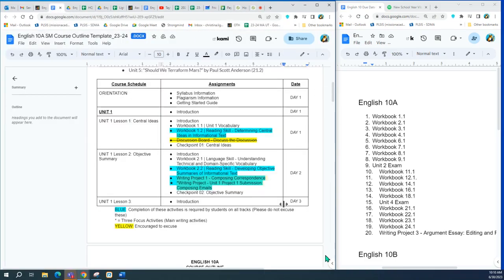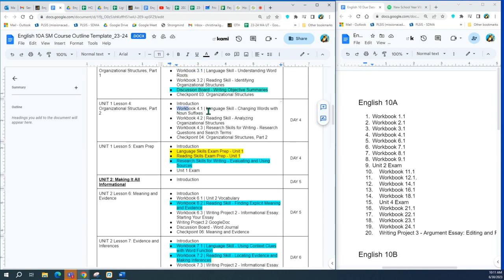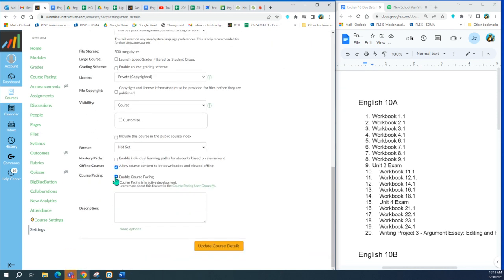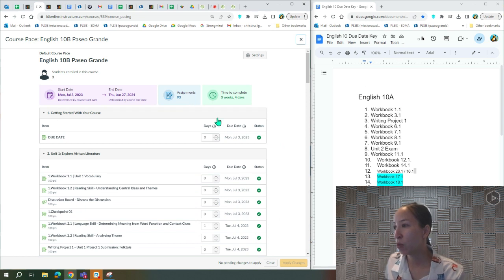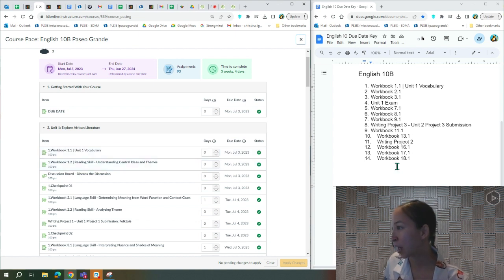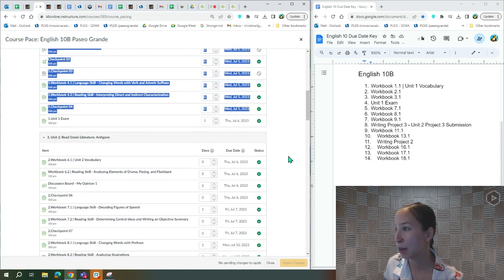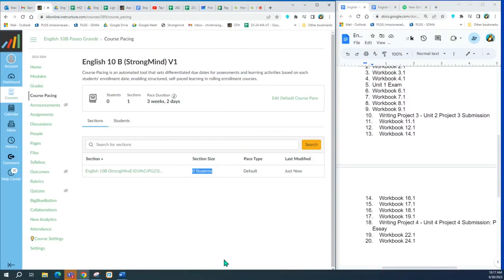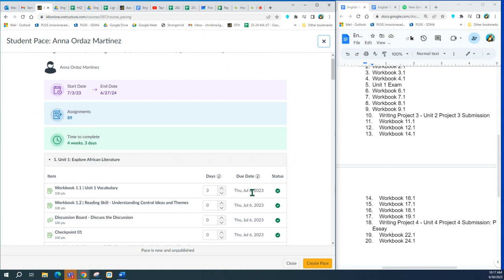Setting Due Dates in Strongmind (HQT Training)